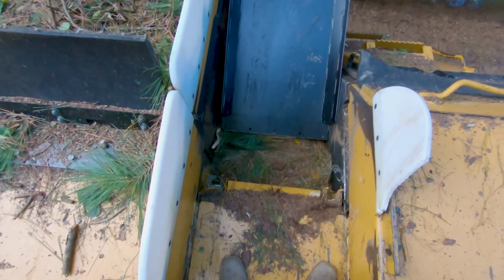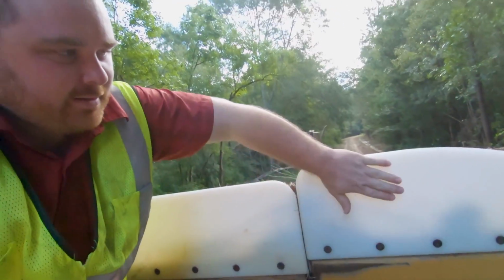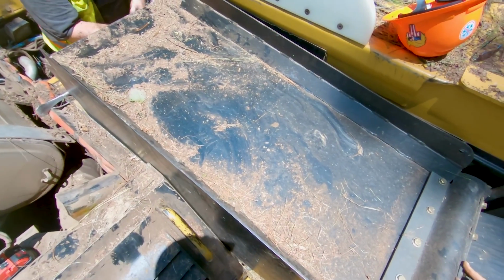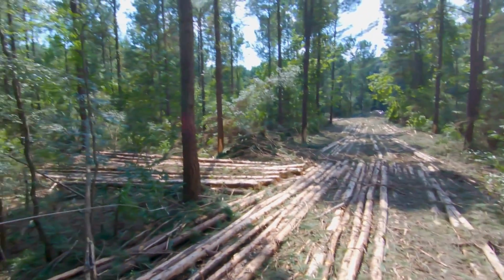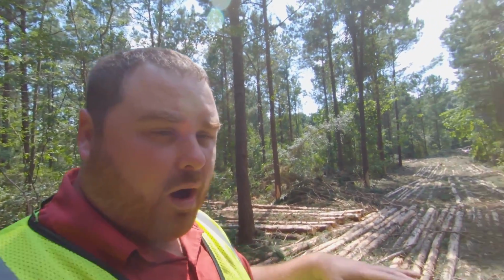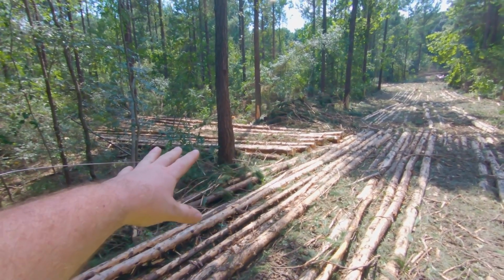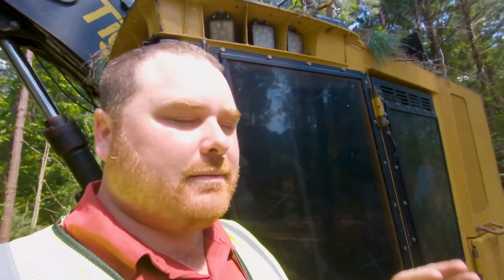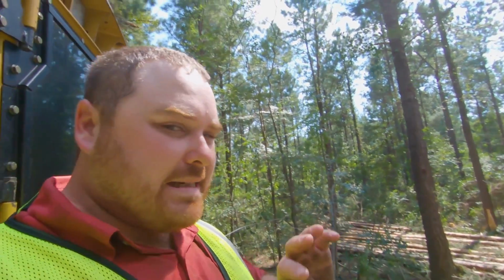The Boom Slider Fell Off The Tigercat 822D Track Cutter